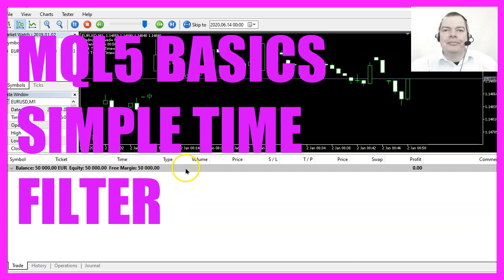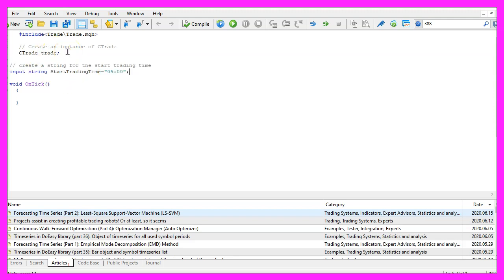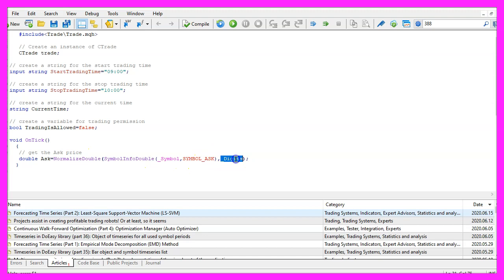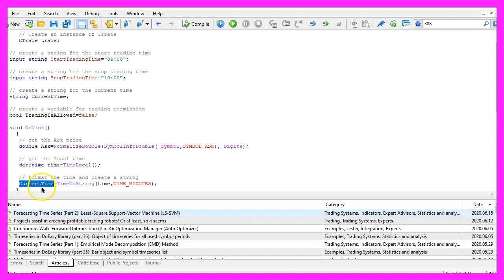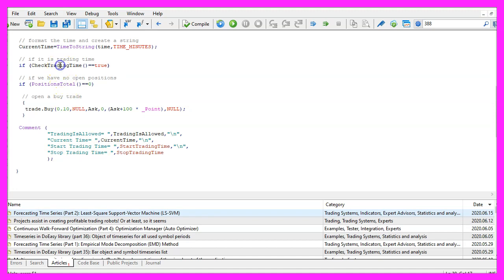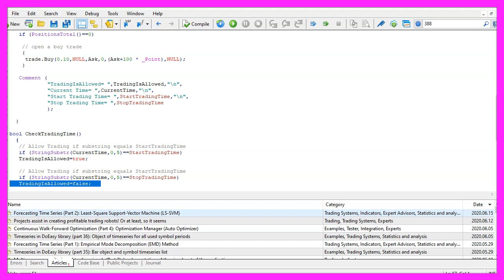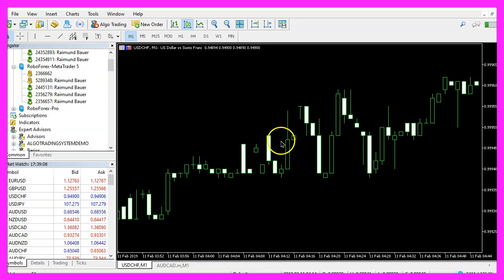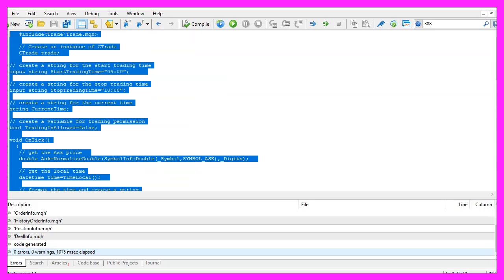LEARN MQL5 TUTORIAL BASICS - 75 SIMPLE TIME FILTER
With MQL5 for Metatrader5 we create an Expert Advisor to allow or disallow trading based on a start time and a stop time. We are using datetime to get the current time and allow or disallow automated trading.

In this video, we are going to create a filter for time-based entries so let's find out how to do that with mql5.
To get started please click on a little icon here or press F4 on your keyboard. Now you should see the Metaeditor window and here you want to click on file, new file, expert advisor from template, I will call this file, simple time filter, click on continue, continue and finish.
We start with an include statement to include the file trade dot mqh, this one comes with mql5 and it will give us simplified trading functions, so let’s create an instance of the class ctrade, we will call that one trade.
Now let’s create a user-defined input variable, this is a string variable called start trading time. In my case I use 9:00 am and I would also like to have a stop trading time, this is set to 10:00 am and we will only be able to trade within the allowed trading hours and to that, we also need to create a string variable for the current time, and if the current time is not within the allowed trading hours we will set the variable, trading allowed to false, that’s also the default value here.
Inside of the ontick function we use symbol info double for the current symbol on the chart to calculate the ask price that is done by using symbol underscore ask and with normalize double and underscore digits we automatically calculate the right number of digits behind the dot.
The ask price is enough for this simple example because we are not going to use any entry signals to see if the first trade is actually opened at 9:00 am.
Now let’s use time local, this will return the local time of a computer where the client terminal is running, so this is your current time but we are going to use a string value, so we take the time here and use timetostring for the current time to get time underscore minutes and that will give us the current hours and the current minutes and because we have used timetostring this will be a string variable so now we have the current time and we are going to use a function that is called check trading time and only if this one returns true our expert advisor is allowed to open any positions and if positions total returns a value of zero – that would mean that we have no open position – and this is when we are going to use trade dot buy to open a buy trade for ten micro lot just based on the time filter.
You wouldn’t do that on a real account but for this simple example, it is good enough.
We also want to add a comment statement, this will give us the result if trading is allowed or not, the current time, and the values for the start trading and the stop trading time.
That’s it for the main function.
So let’s create this customized function that we want to call, the return value will be bool, so it’s either true or false, the name of the function is check trading time and if we can find a substring that is equal to the start trading time inside of the current time that’s when we set trading is allowed to true.
String substring will start with the very first character, you could use length equals minus one, in our case, I have set it to five and only when the start trading time is included in the current time we want to allow the expert advisor to open a new position.
Otherwise, if the stop trading time is included in the current time that’s when we want to set trading allowed to false.
Finally, we use the return statement to return the value for trading is allowed to our main function.
Okay, that's about it.
If this was too fast for you or if you have no idea what all the code here does maybe you want to watch one of the other videos in this basic video series or maybe even the premium course on our website might be interesting for you.
By the way, this was another idea of a premium course member so if you are a premium course member already and you have an idea for a video like this one please let me know.
Now, please click on the compile button or press F7 on your keyboard, you shouldn't see any errors here and if this is the case you can click on a little button here or press F4 to go back to Metatrader.
And inside Metatrader please click on view, strategy tester or press control and r, we are going to use a clean template without any indicators, please pick the new file simple time filter dot ex5, mark the option for the visual mode here and start a test.
Here is our expert advisor! The time is counting and as soon as it says that we have 9:00 am we should see a trade here, there it is, now let’s stop the test, change the time window from eight to ten, restart the test.